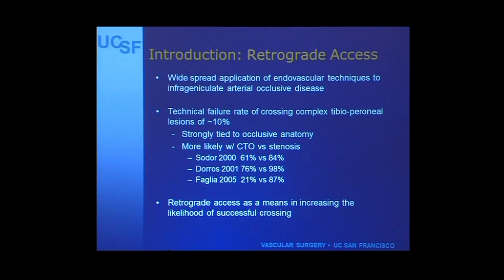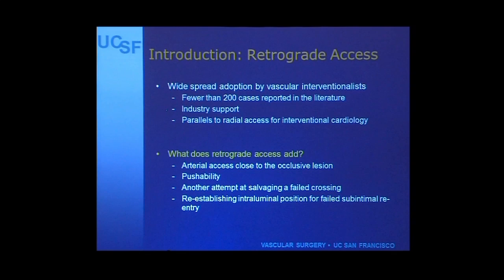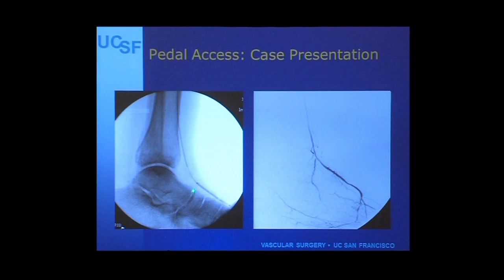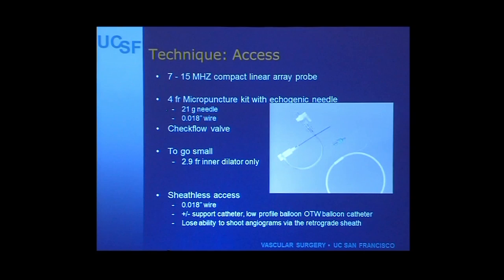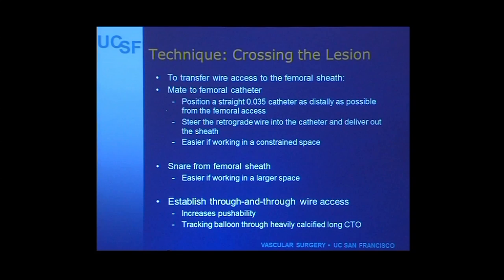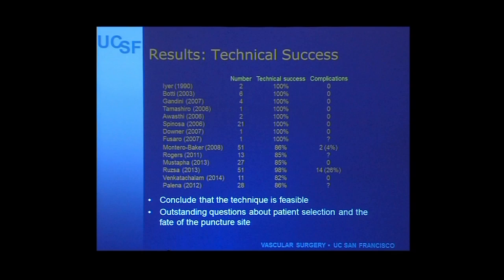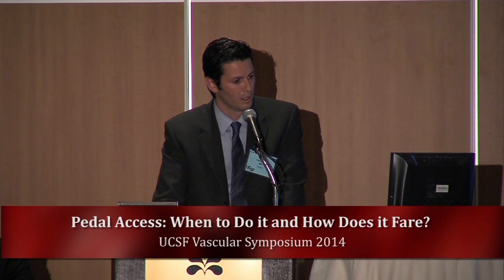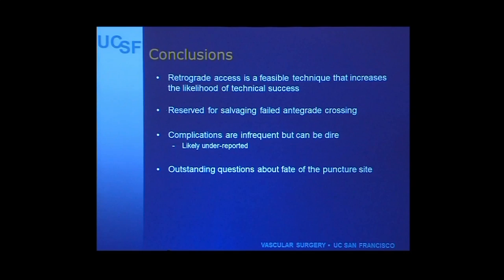Pedal Access: When to Do it and How Does it Fare?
Shant M. Vartanian, MD, Assistant Professor of Surgery, Division of Vascular and Endovascular Surgery, UCSF. Recorded on 04/03/2014. Series: "UCSF Vascular Surgery Symposium" [Health and Medicine] [Show ID: 28199]